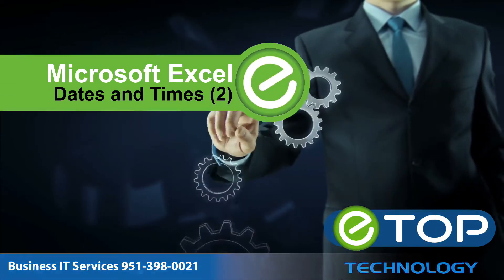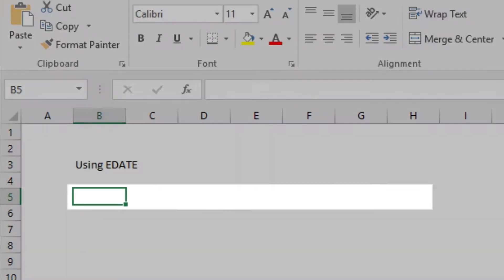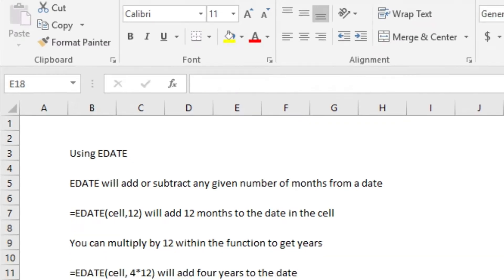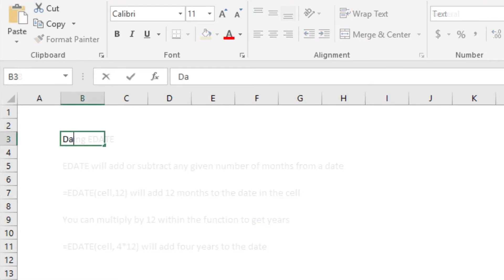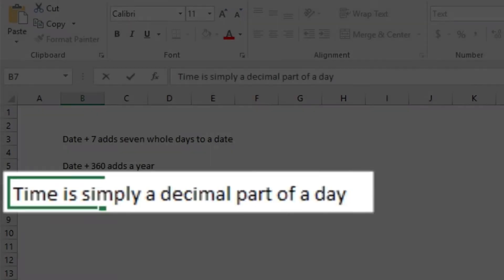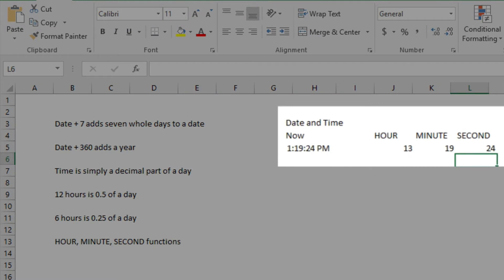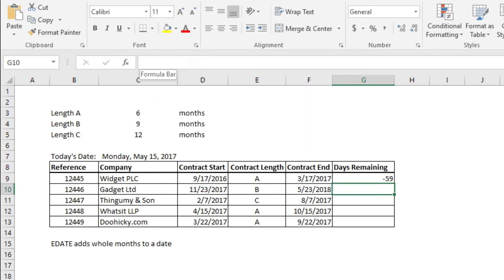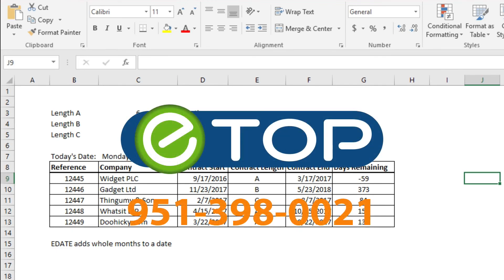📊Microsoft Excel 2016 EDATE & Times Functions # 2📈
In our last video, we showed how Microsoft Excel 2016 uses date and time functions. Now that you know the logic Microsoft uses to work with dates and times, you can use a variety of formulas to help make your job easier.

In this video, we will focus on a few more useful formulas that are the most common. Suppose you are creating a spreadsheet for all of your existing service contracts, and you want to keep track of when your contracts started and when they will end. Using the "EDATE" function you can tell Excel to add or subtract any number of days, weeks, months or years after a given date to produce the correct contract end date.

For example, if you are looking to find out when your contract will end one year from the start date, you would use the formula =EDATE(cell,12), which will add 12 months to the referenced date. Subsequently, if you have a five-year contract, you can multiply twelve months by five to get the correct date. That formula would be written as =EDATE(cell,5*12).

This formula is useful when calculating time in hours, minutes and seconds as well. Remember that dates are stored as whole numbers in Excel meaning that if you want to add 12 hours to a date, you would calculate the hours after the decimal point as 0.5.

There are countless ways to use these formulas and there are just as many applications that call for their use. Understanding the basic principles of how Excel uses dates and times will allow you to apply these formulas with ease. Once you get the hang of it, you can go to Microsoft's support website to find many other useful functions.

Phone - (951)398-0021